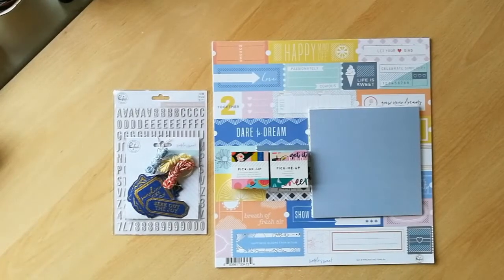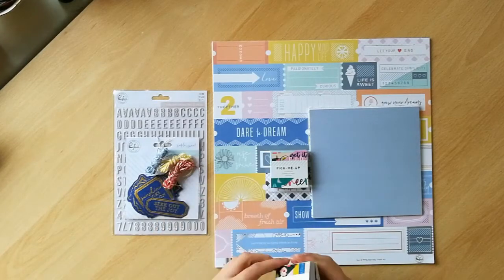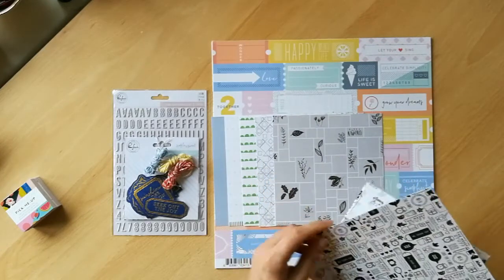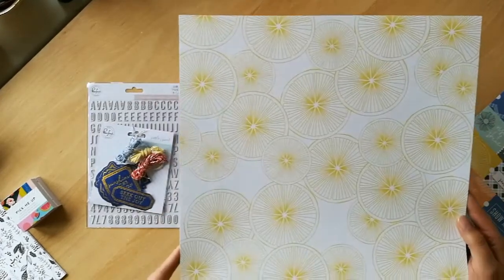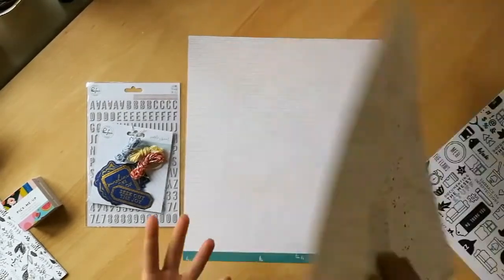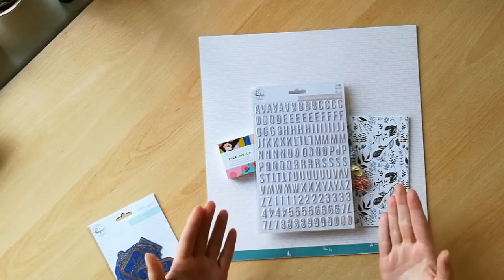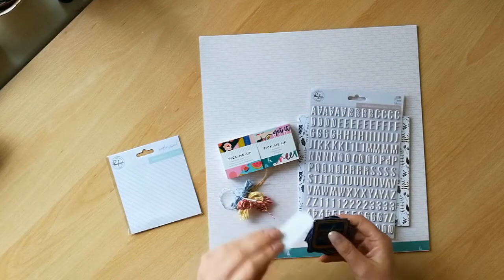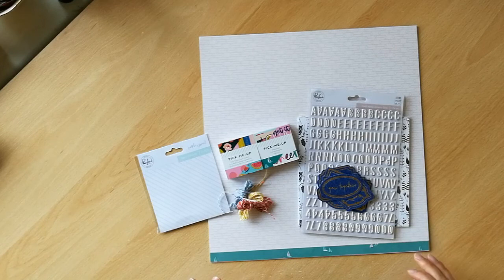Wild Hare Kits: August 2018 Kit Reveal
Find more of me at -

Find more of The Wild Hare Kits at -

DT Kit Reveals -